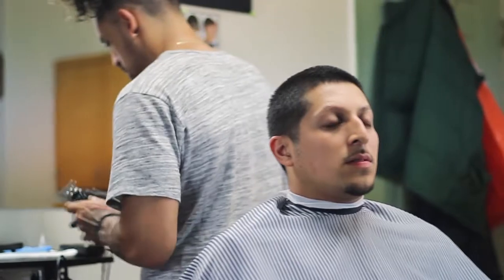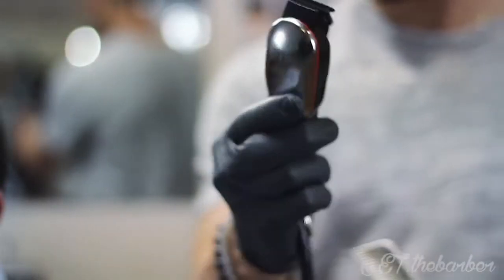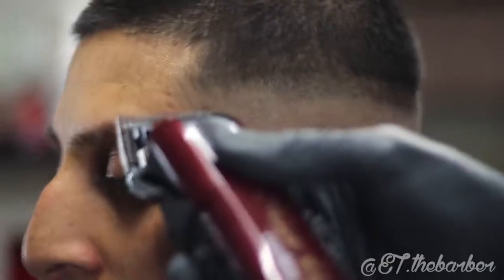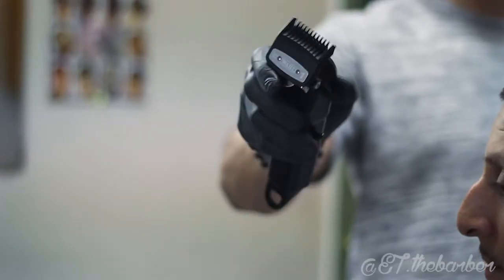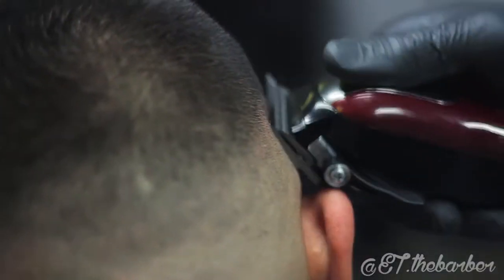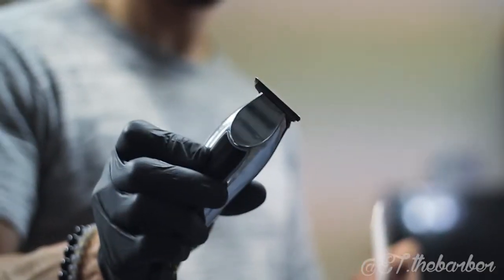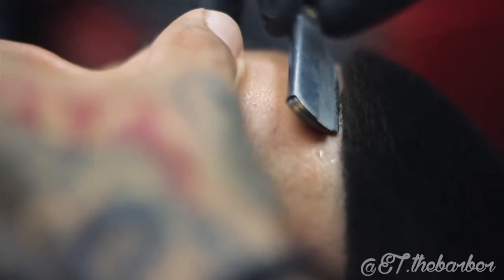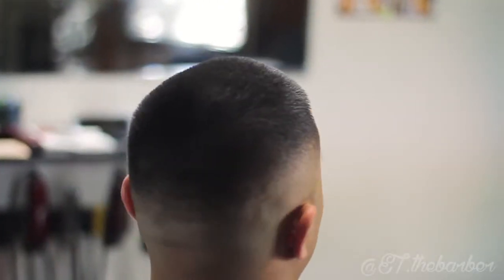HOW TO BALD FADE ( WAHL BARBER BATTLE pt.3)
how to bald fade, using only wahl products.